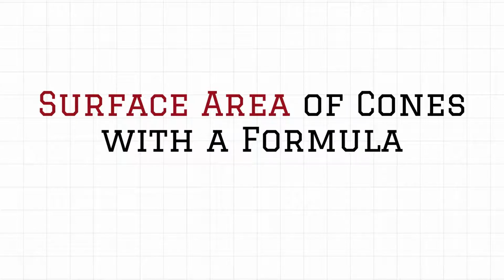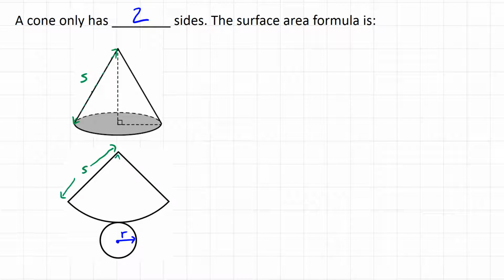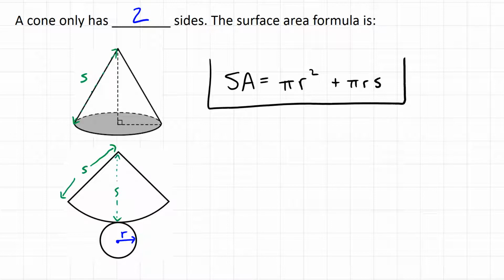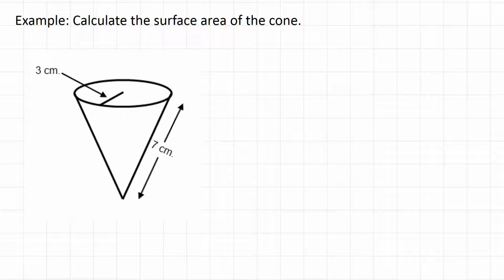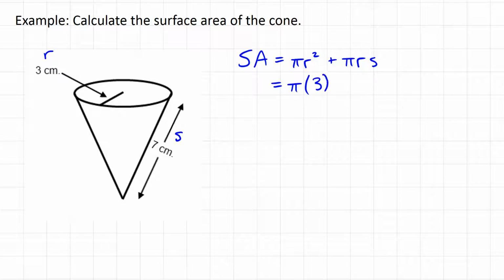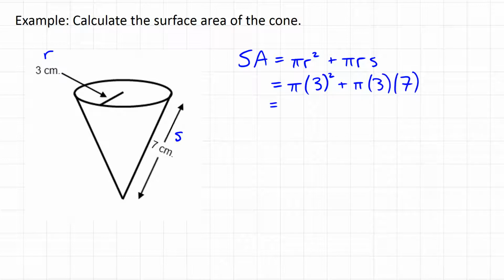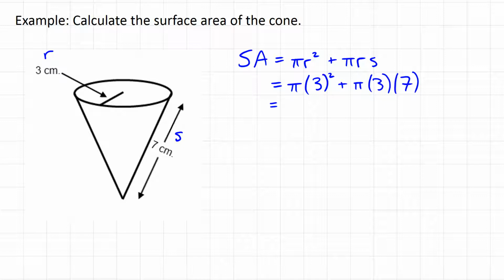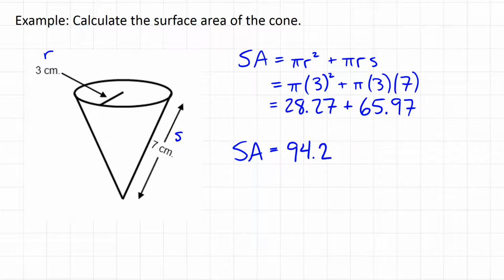Surface Area of Cones witha Formula